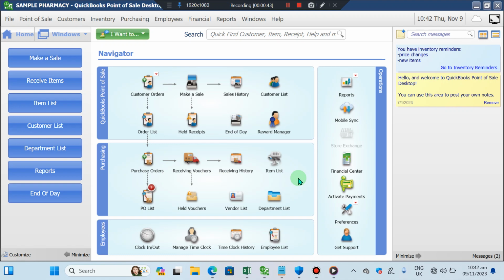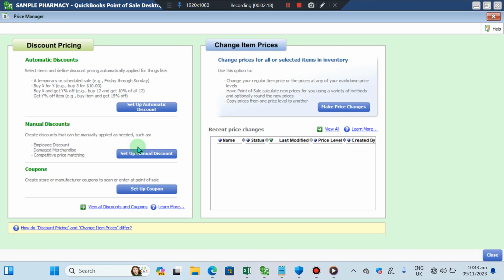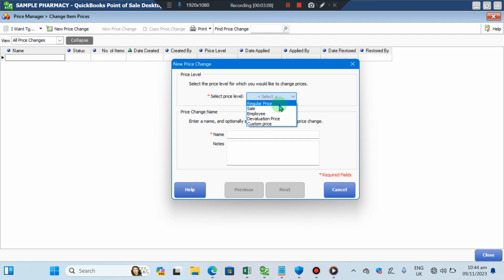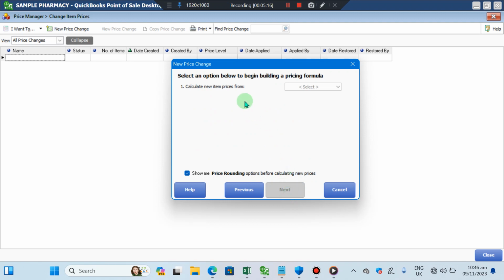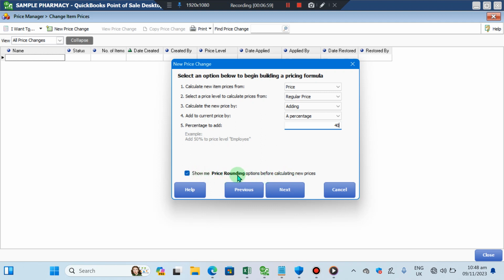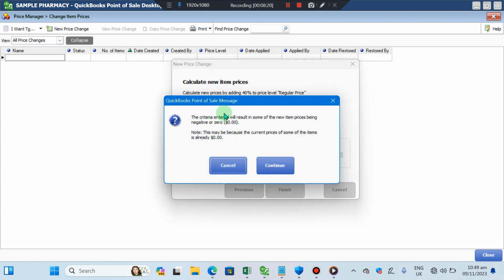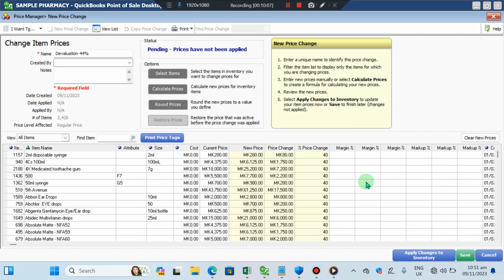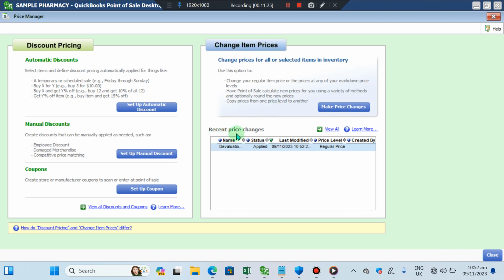Making Price Adjustments to Inventory